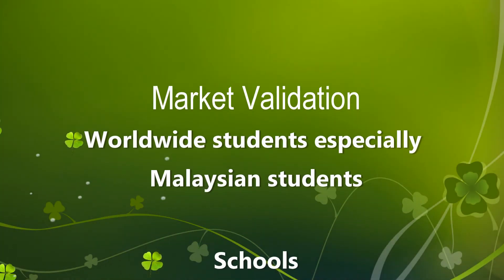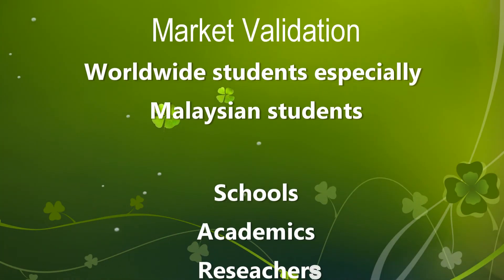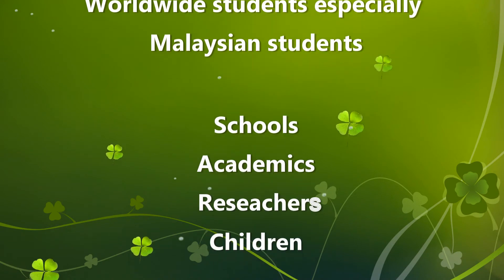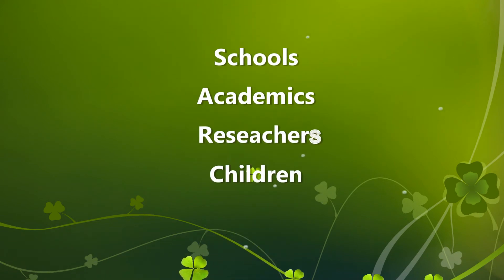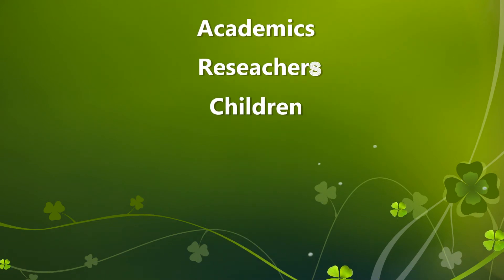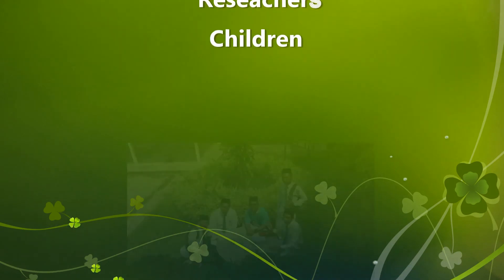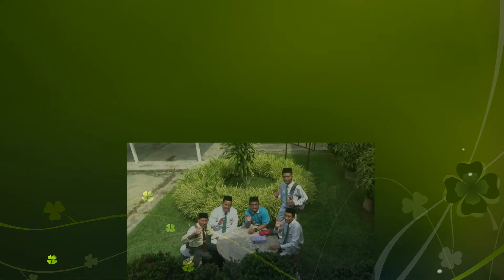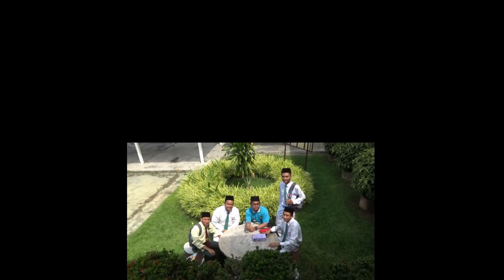Portable Microscope SAM Jeram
Young Innovators 2017